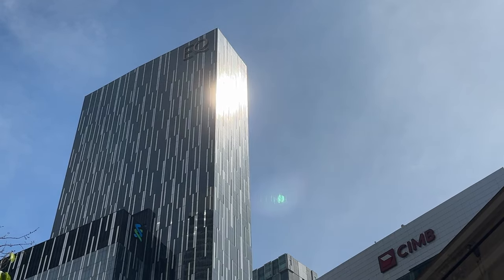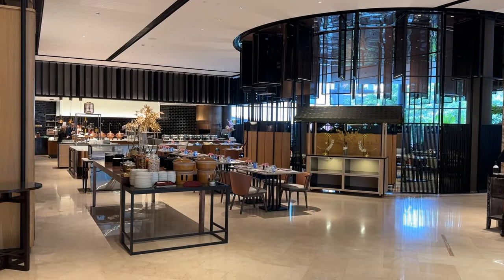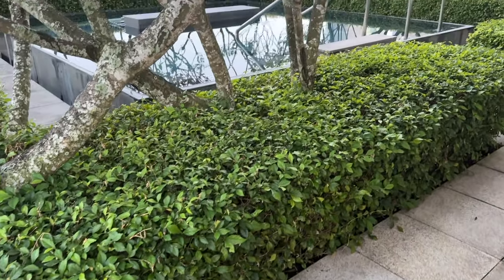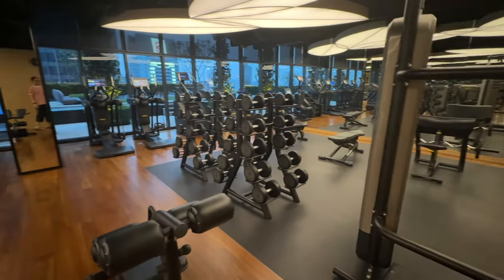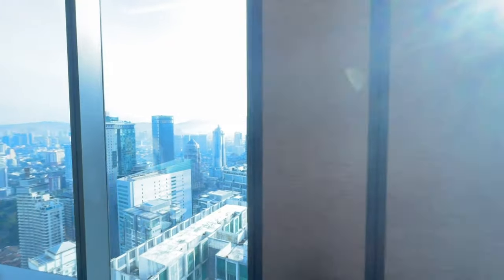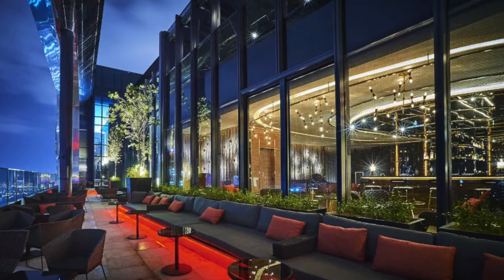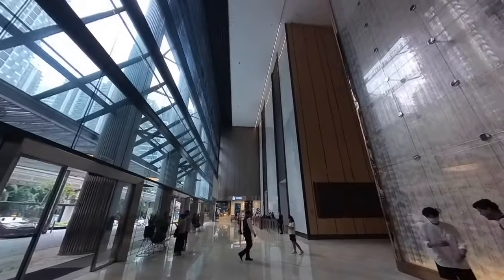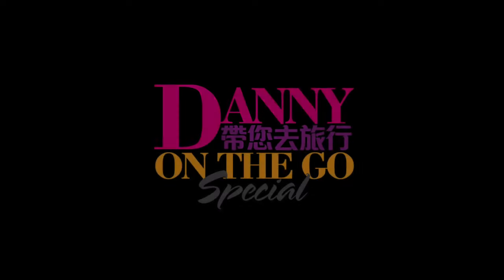2024 EQ Hotel Kuala Lumpur: How to spend your day in this 5-Star Hotel? (Facilities Review)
The 5-Star EQ hotel Kuala Lumpur is located at Jalan Sultan Ismail, Kuala Lumpur. This is the Part 2 of my personal review that focus on the facilities and restaurants in this hotel.

Please feel free to check the Part 1 on the hotel overall and clubroom as below:

I will try to answer as much as I know. Thanks again for watching my video. You may check out other of my video in my playlist below too:

Timecodes
0:00 - Danny on the Go Music
0:12 - Welcome message on my review video
0:42 - EQ Hotel Nipah Restaurant breakfast
2:20 - EQ Hotel Swimming Pool
4:26 - EQ Hotel Vitality Pool
5:36 - EQ Hotel Sanctum Fitness Gym
6:40 - EQ Hotel Locker Room and Spa
9:38 - EQ Hotel Etoile Bistro
10:00 - EQ Hotel Kampachi Japanese Restaurant
10:15 - EQ Hotel Sky51 Sky Lounge
14:26 - Personal rating and review